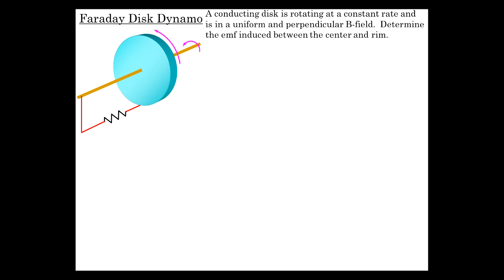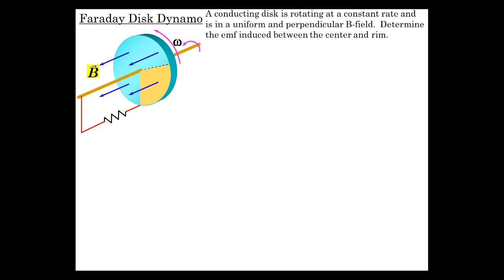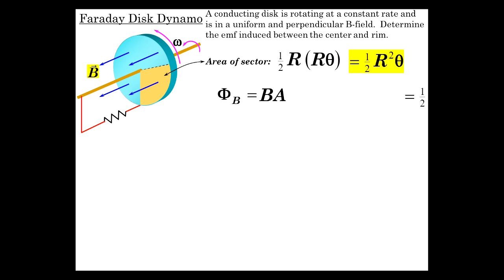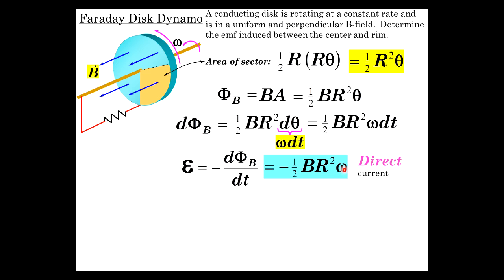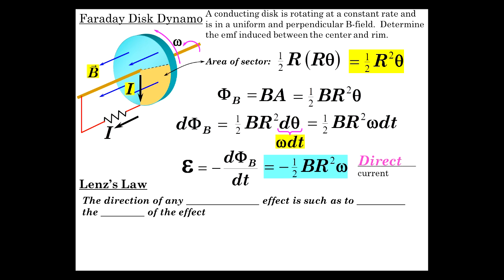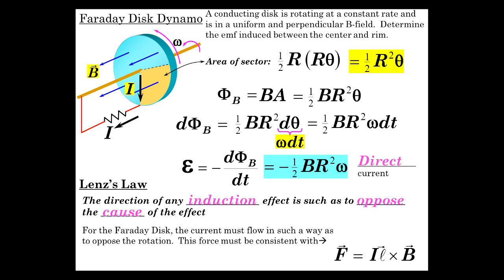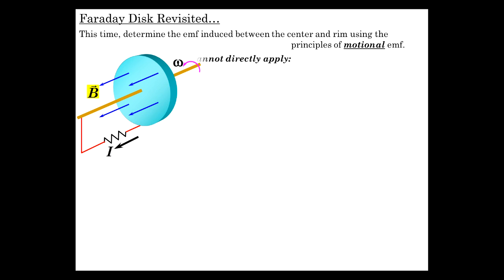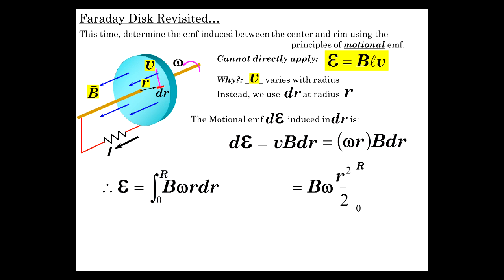Magnetic Induction Part 4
The Faraday Disk Dynamo- theory and analysis